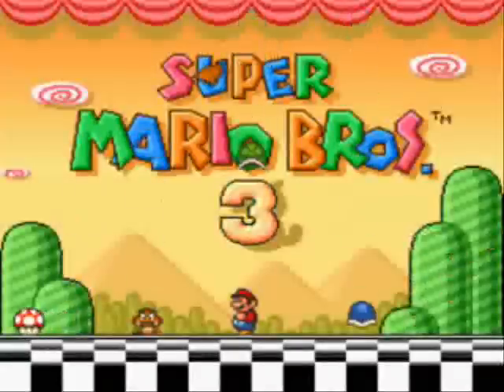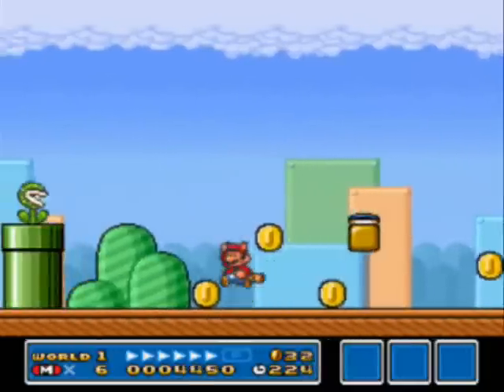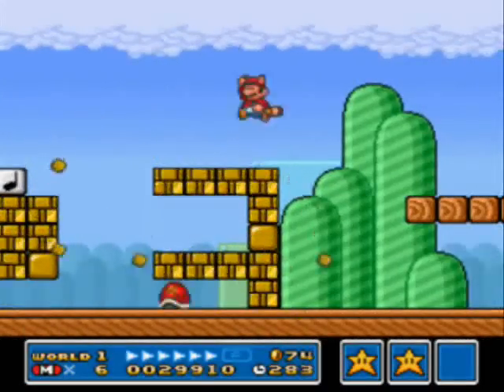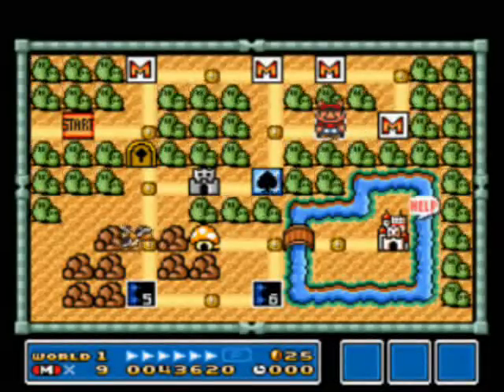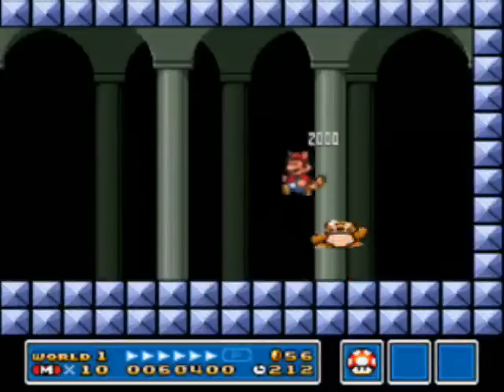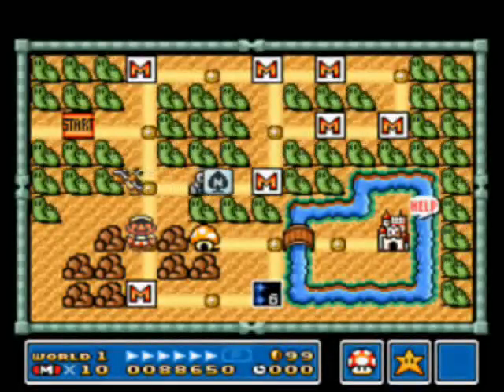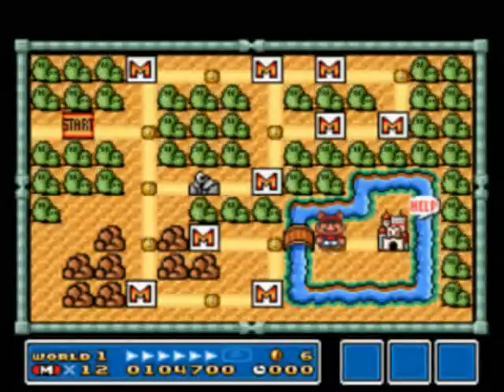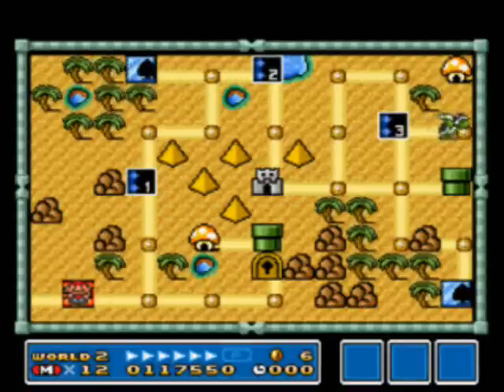Let's Play Super Mario Bros. 3 - #1. Grassy Grassy Grass Land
NOTE: This is a re-upload due to the original version having low audio quality. Hoping that this fixes, or at least betters, the situation. If you are still having problems, consider listening to the videos with headphones or external speakers, if you can.

Seriously? Is that title ALL I can think of? XD

Anyway, welcome to Super Mario Bros. 3! Grab your raccoon tails and frog suits, because we are in for the long haul!